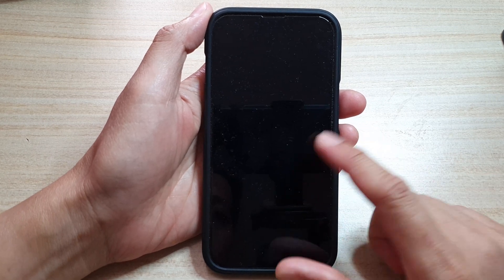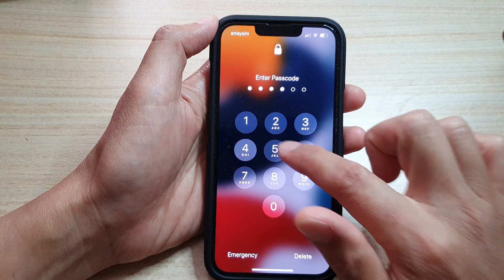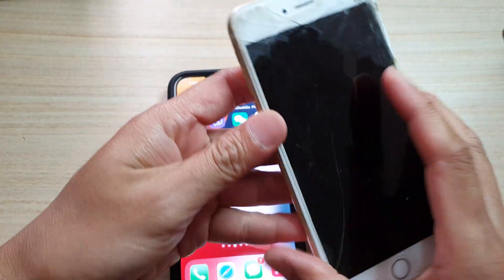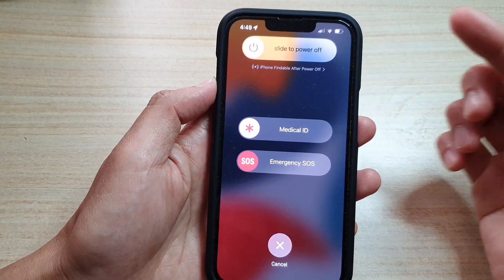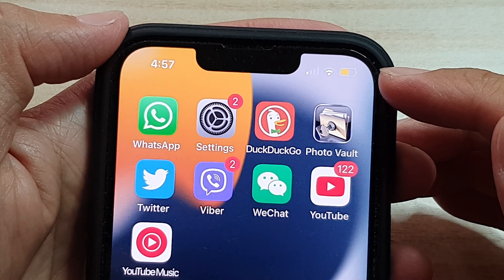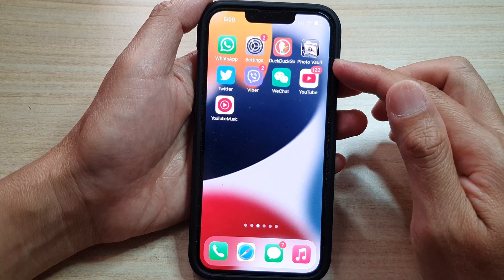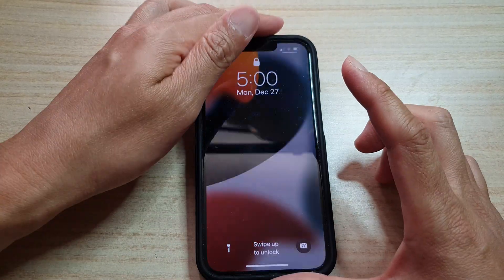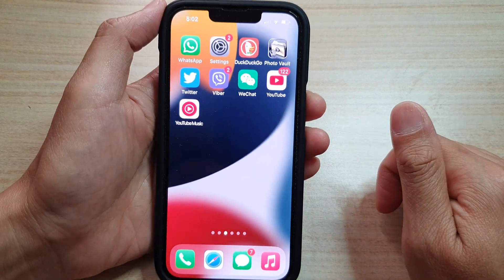How to Fix Tap To Wake Is Not Working on iPhone 13/13 Pro or iOS 15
Learn how you can fix Tap to Wake not working on iPhone 13 or iOS 15. If you cannot turn on the screen when you tap on the display, then there are several things you could do to rectify the issue.